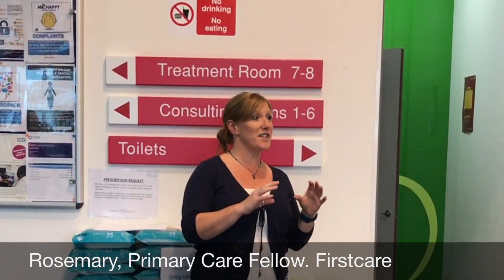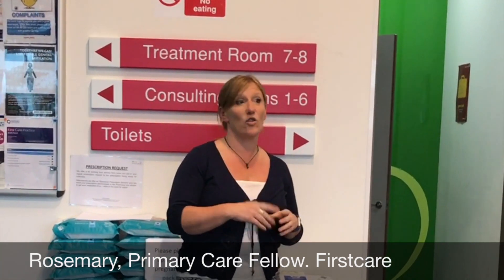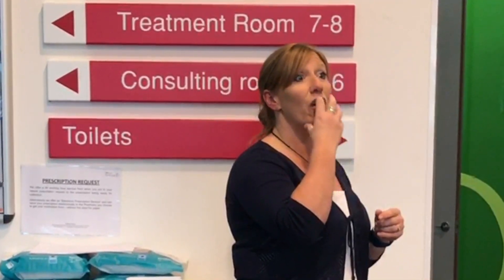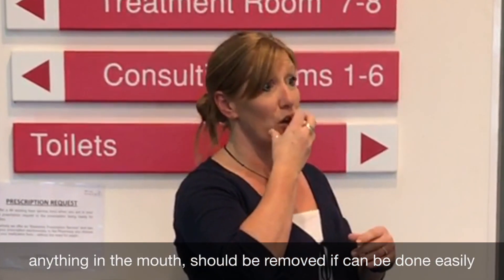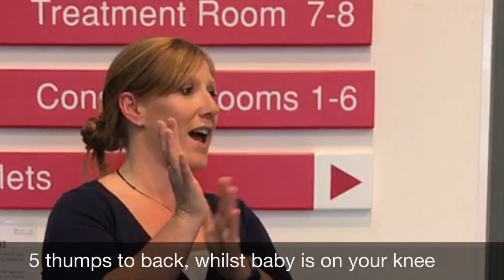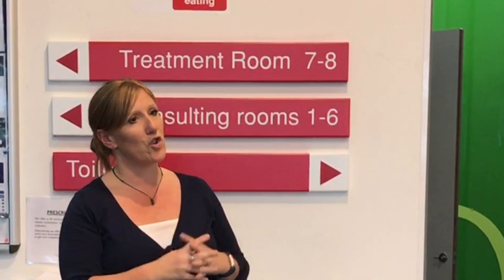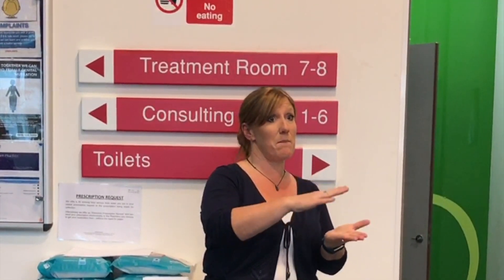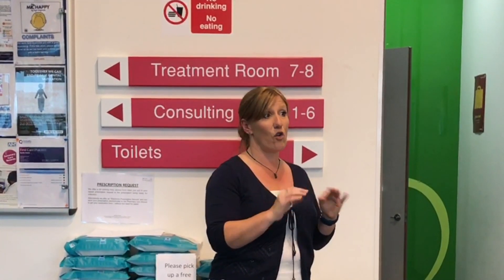How to treat a child or toddler who is choking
a few tips on what to do it a child or toddler is choking